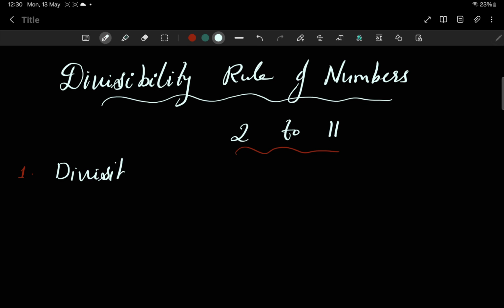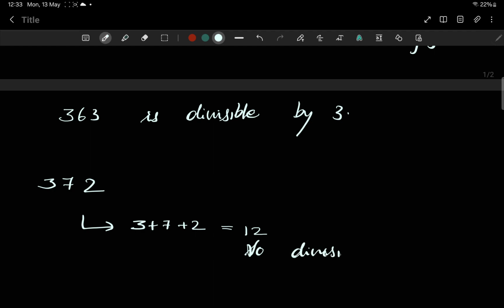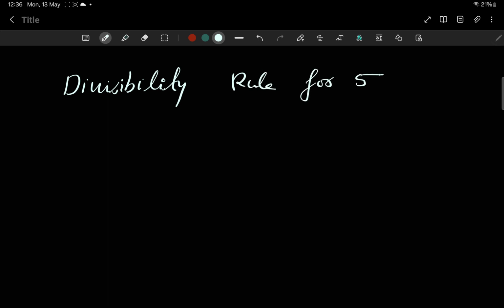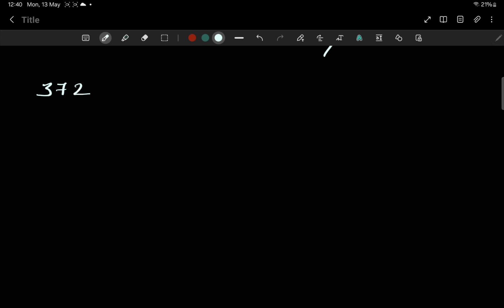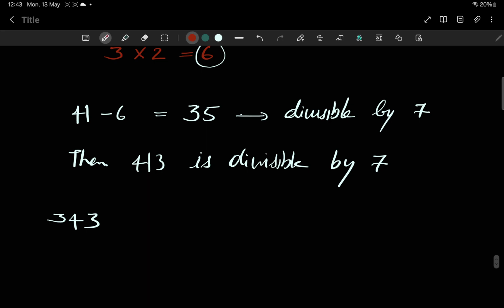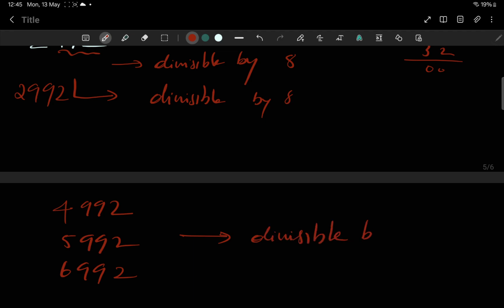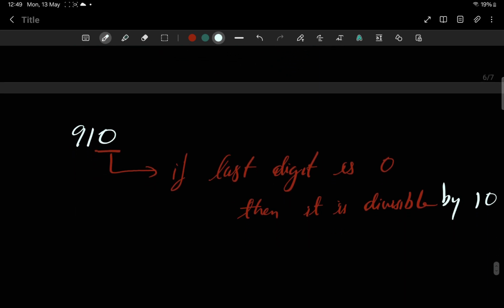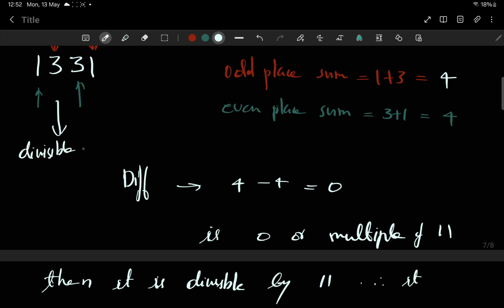DivisibilityRules Mathematics NumberTheory MathTips LearnMath MathTricks Divisibility studytips